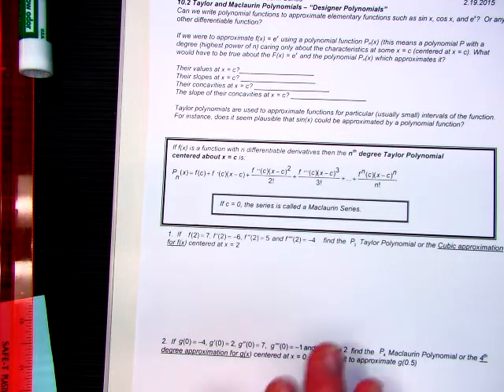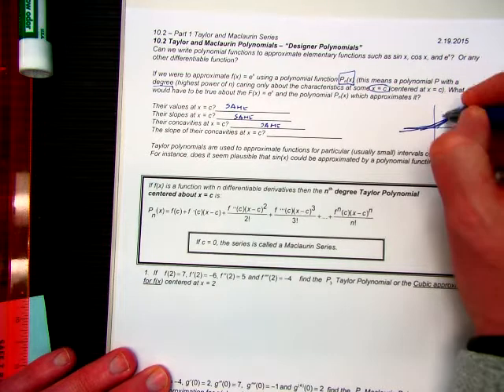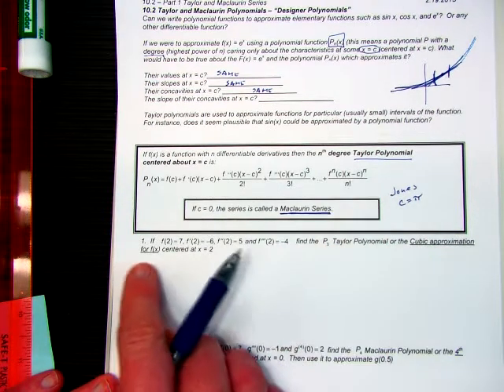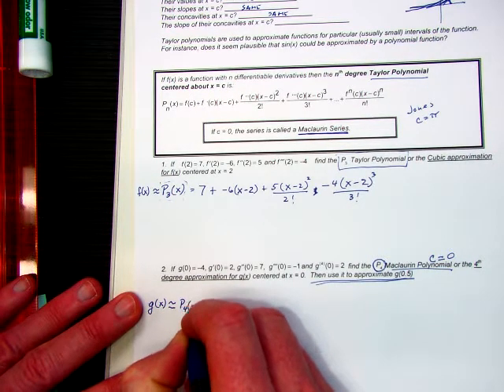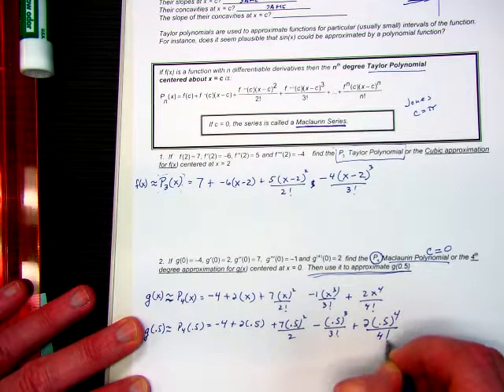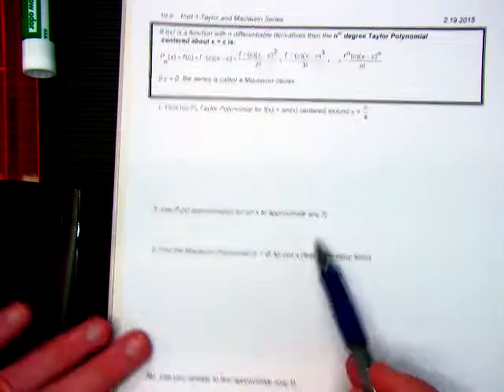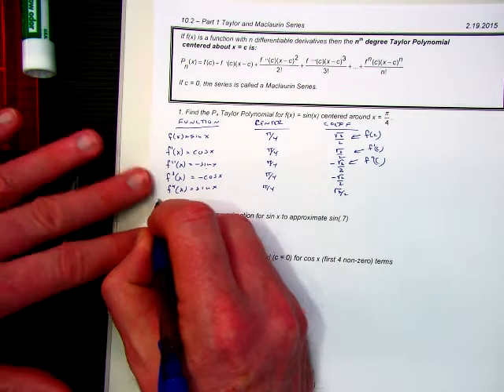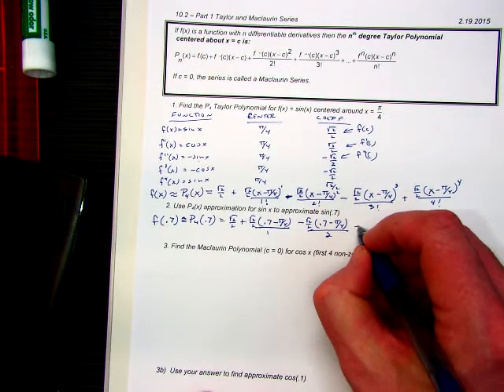10.2 Taylor Polynomials Day 1 Part 2